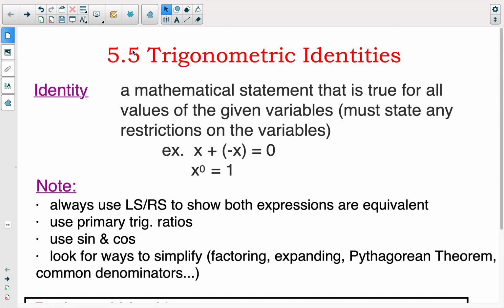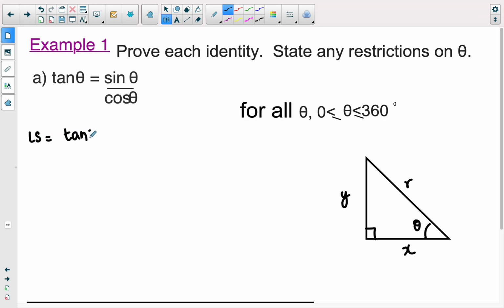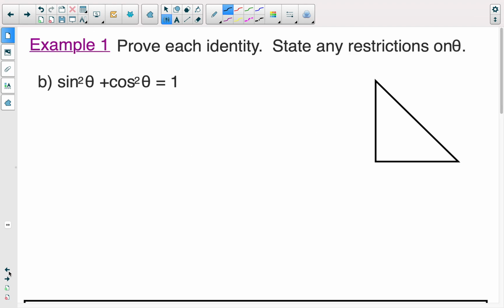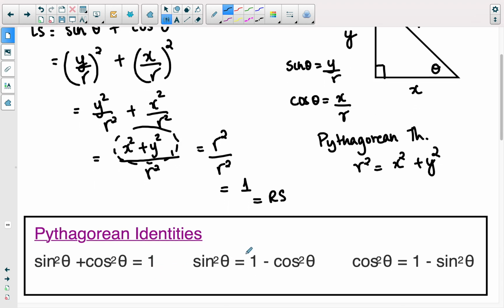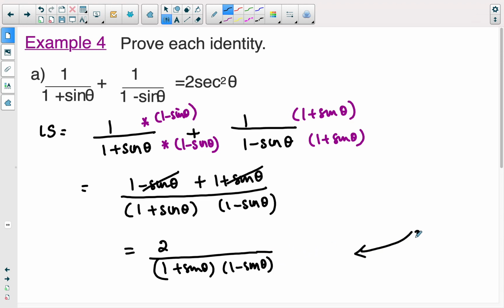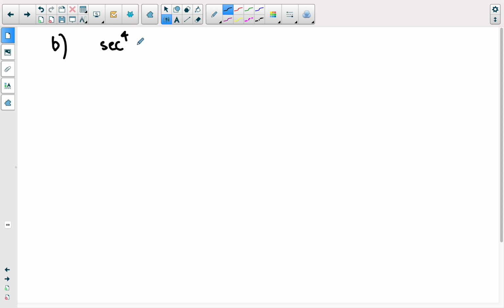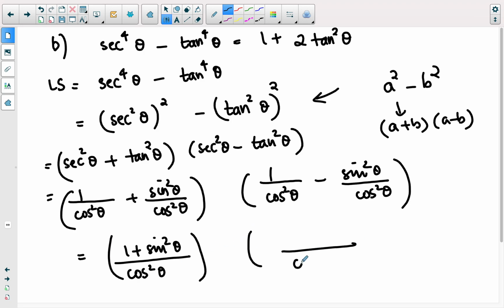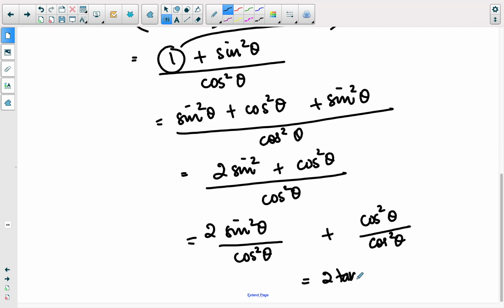5.5_Trigonometric Identities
MCR3U0_Functions